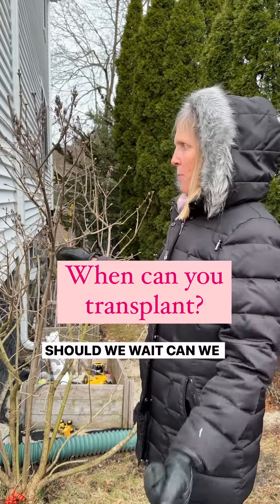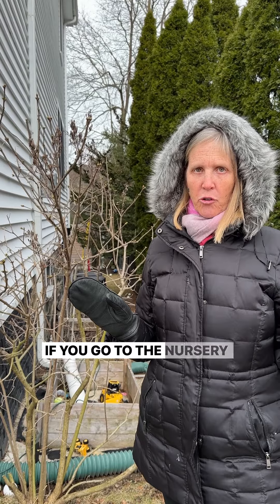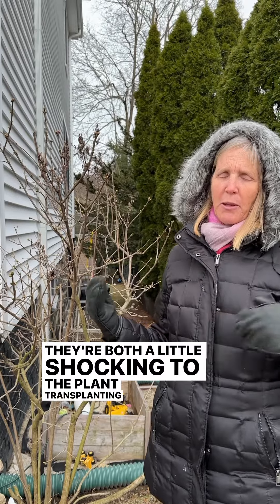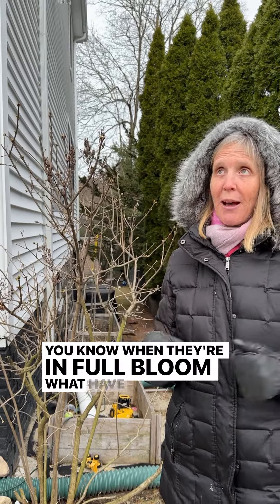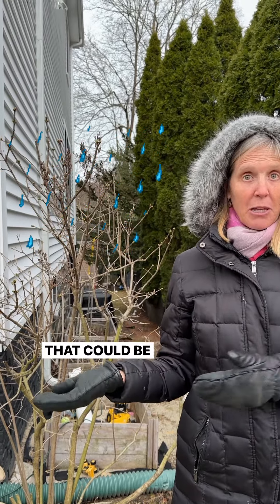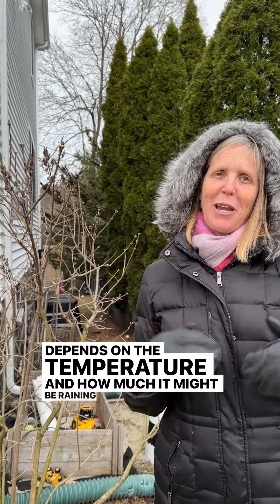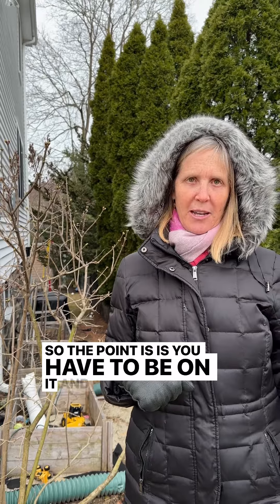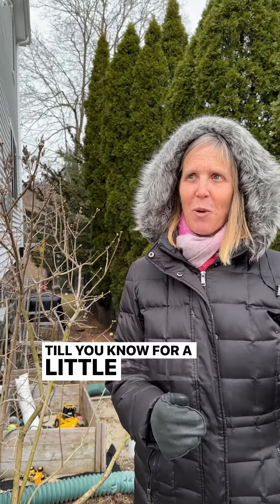When Can You Transplant?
I get this question frequently from clients and also from comments on posts and I’d like to liberate people from the worry but I wonder if they are worrying about the right thing. You can’t just plant and forget about it unless it’s rainy and cool. Even if you have an irrigation system it may not be sufficient.

Monitor the soil after transplanting and planting. If it’s dry to the touch, you need to water more. (If it’s saturated you probably need to ease up but my sense is that’s uncommon.) You should also press down firmly around the base of the plant to try to get it firmly situated.

When transplanting, try to get as much of the roots as possible but sometimes you have to cut through some of them to keep the root ball manageable. Try not to sever a tap root if you can avoid it. (Not all plants have them.)

Videos are done by clients and this one was done by Danielle